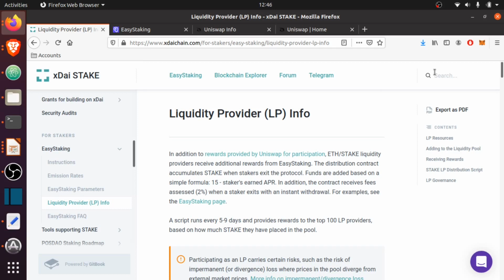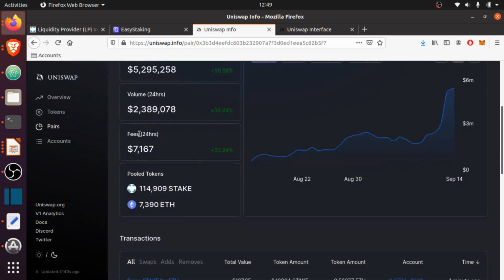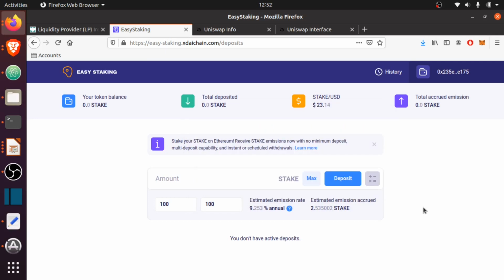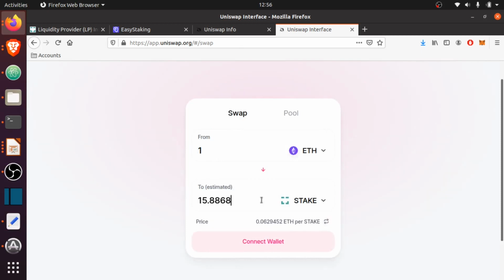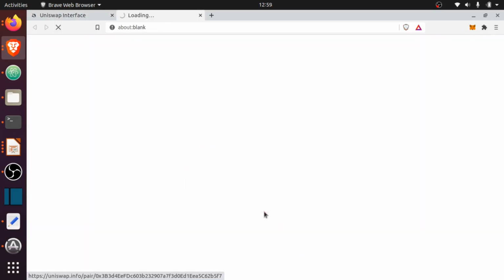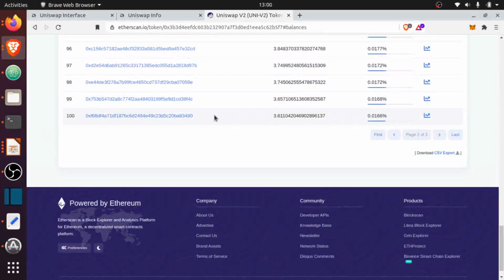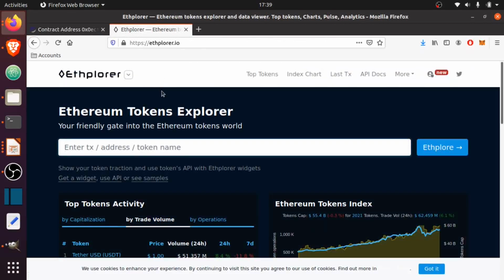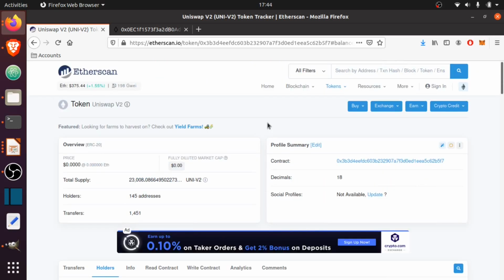How to earn $STAKE with Uniswap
$STAKE is an ERC20 token for the Ethereum Blockchain. It helps support the XDai blockchain (a side chain of Ethereum). In this video I am showing how you can earn STAKE by providing liquidity to the uniswap.org ETH/STAKE pool.

-= Note on current Liquidity Pool =-
If I'm honest i wouldn't recommend this method of earning $STAKE i see there's a fundamental flaw in the process as the liquidity pool reward is paid out every 7 - 11 days and therefore a smart investor would check the time of last reward and only put in liquidity after 6 days of that and then remove liquidity when the reward has been given.

-=The Process=-
It is assumed you have Metamask on your browser and are familiar with sending of Ethereum ERC20 tokens.

ETH: 0x235e1C97be1f6dc11ea8a18068BFB1cC6584e175

-=Video Music=-

MusicJourney To Another World (Interlude) by Punch Deck by | e s c p At The Night Sky by Glitch Cities by Glitch Commons Attribution 3.0 Unported License